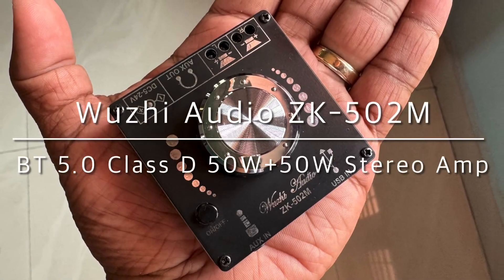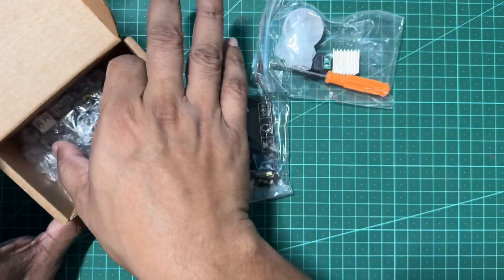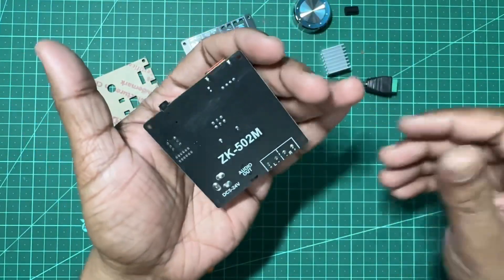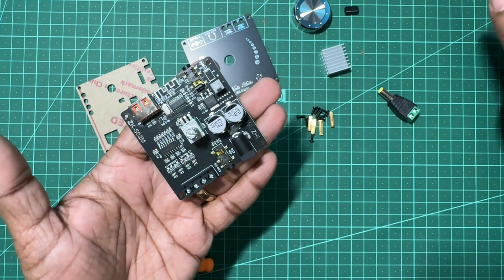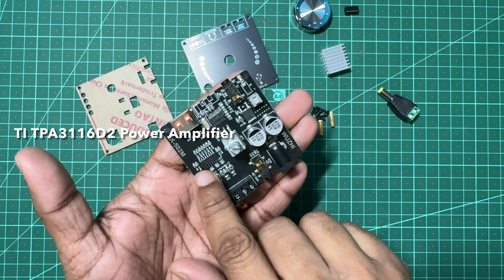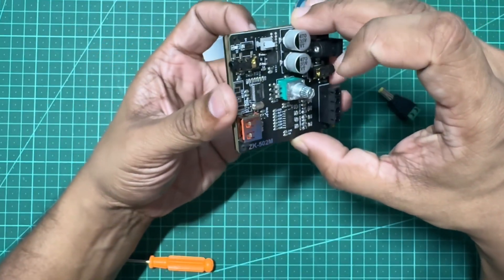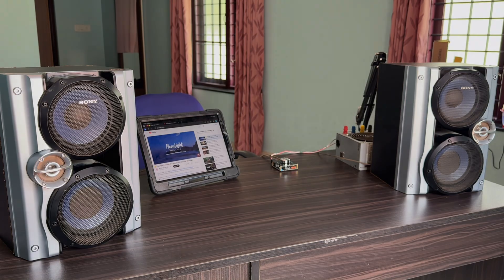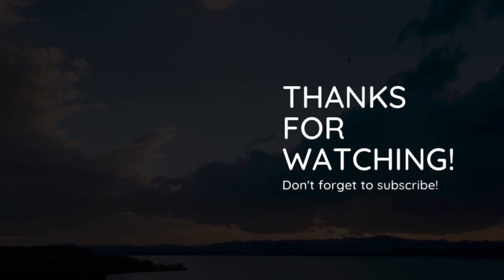Wuzhi Audio ZK-502M 50W + 50W Class D Amplifier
A detailed video showing the unboxing, assembly & testing of the Wuzhi Audio ZK-502M 50W + 50W Class D Amplifier.

Song: Moonlight
Composer: Maliciou

Song: Universe
Composer: Sappheiros

Song: Slowly
Composer: Tokyo Music Walker